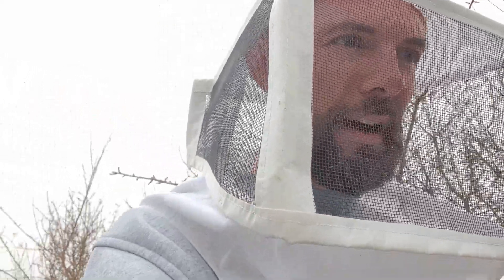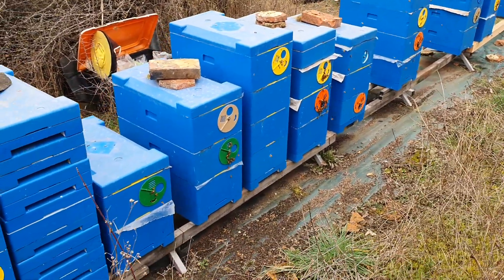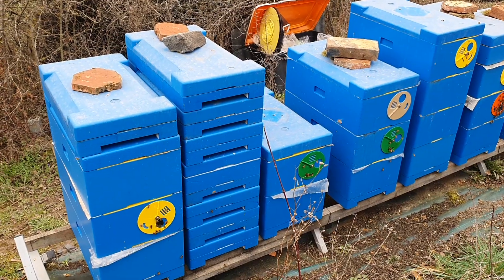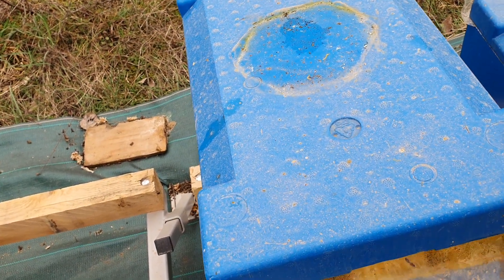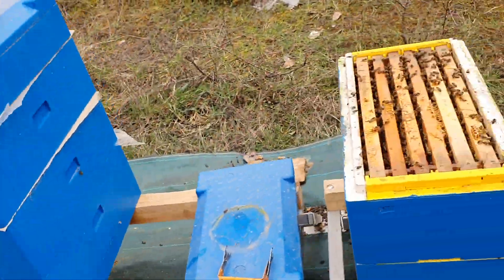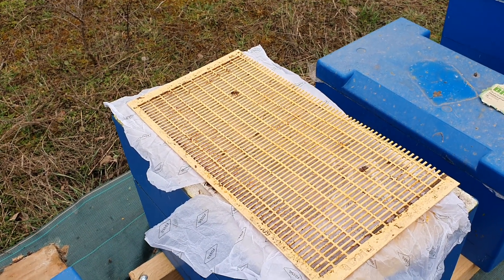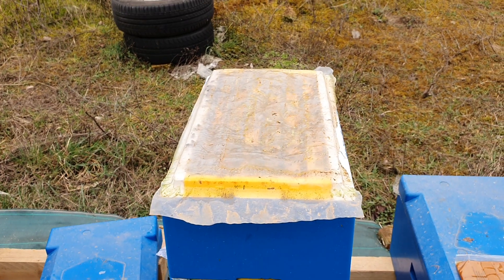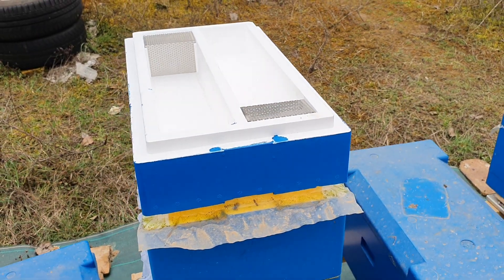How I set-up two queen hives in the spring. 16 March 2022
Two queen hives create an exponential development in the bee colony. In this video I explain a simple methodI am using to create a two quenn hive in the spring from two colonies which were wintered separatelly. The scope of doing this is to develop the hive for early rape harvest.